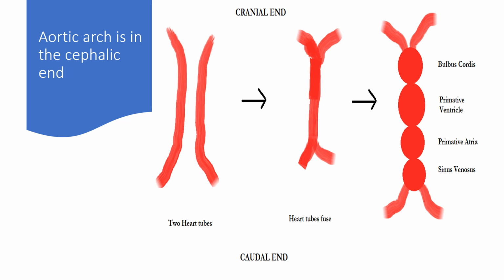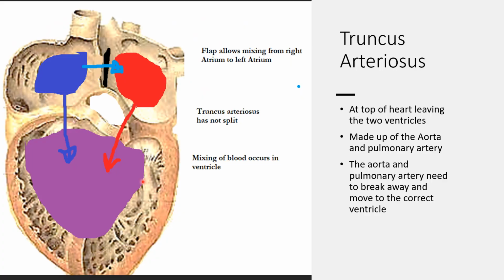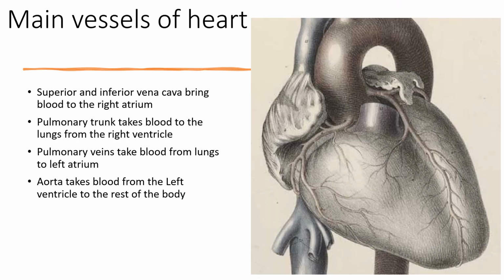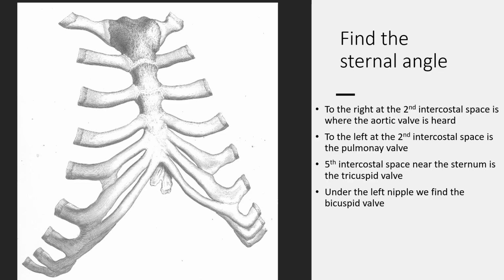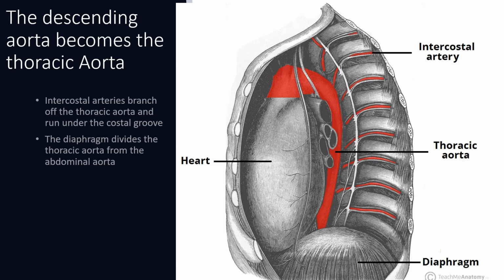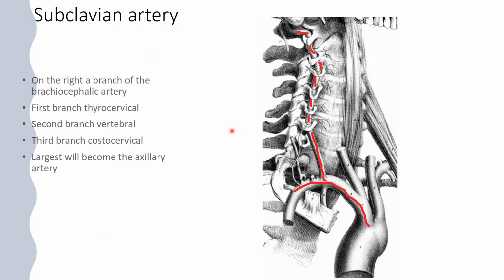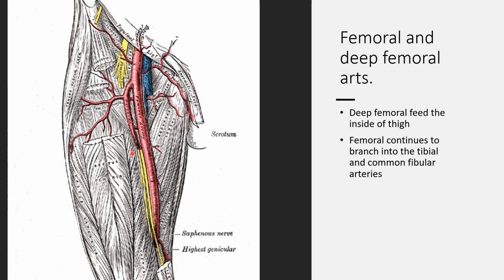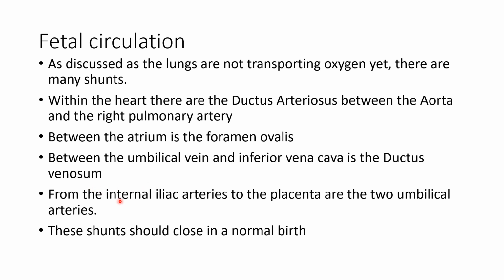cardiovascular lecture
This is a video on the basic anatomy of the cardiovascular system